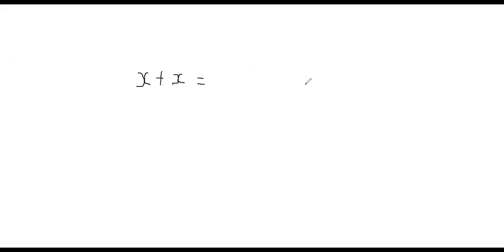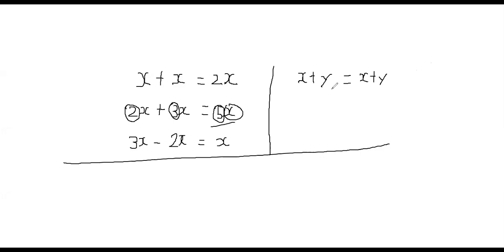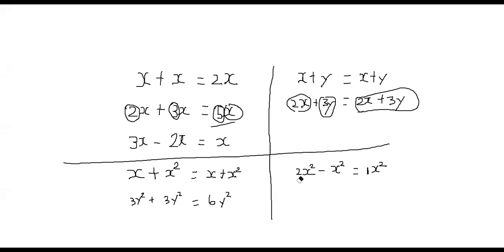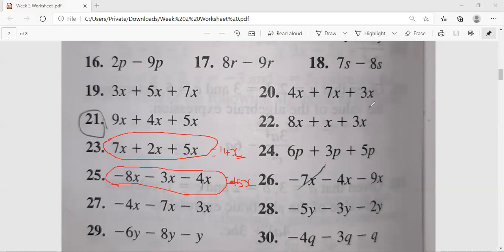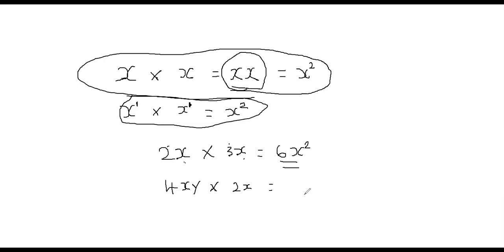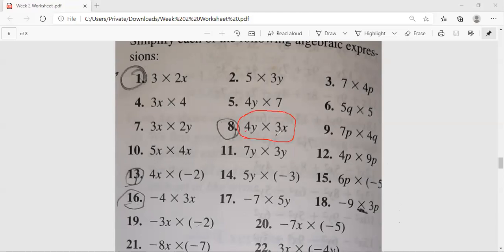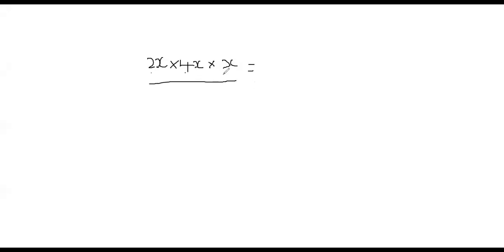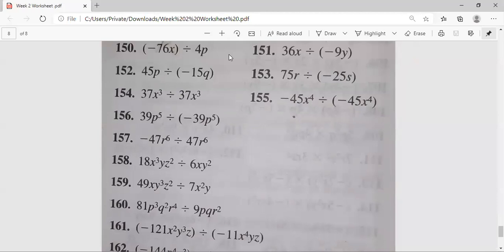Alegbra Make Up